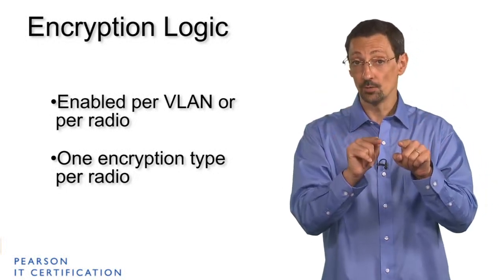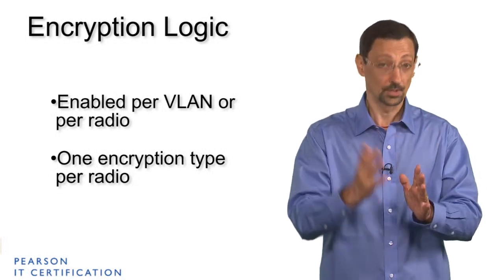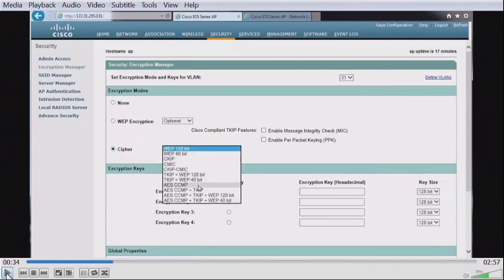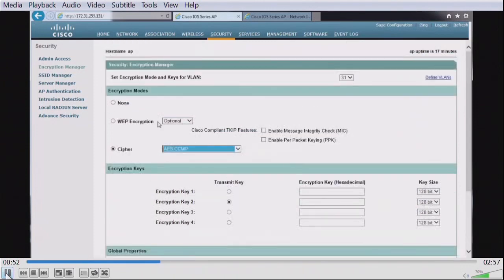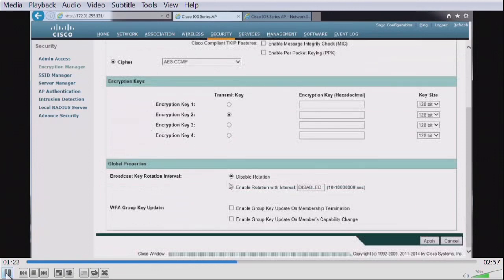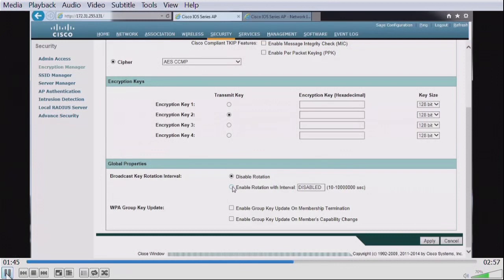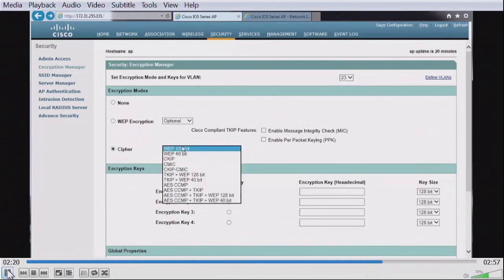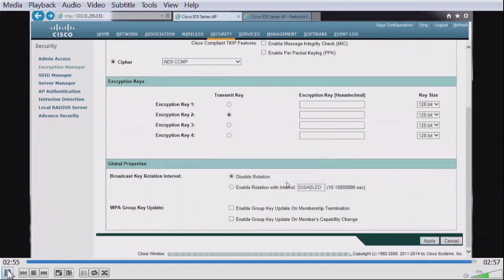2 2 Encryption CCNA Wireless 200 355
2.2 Encryption - CCNA Wireless 200-355